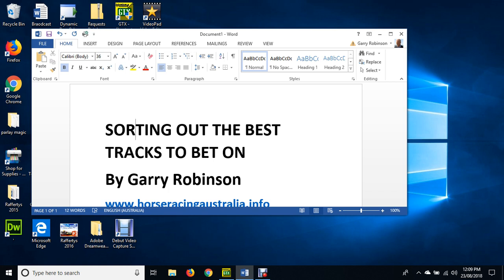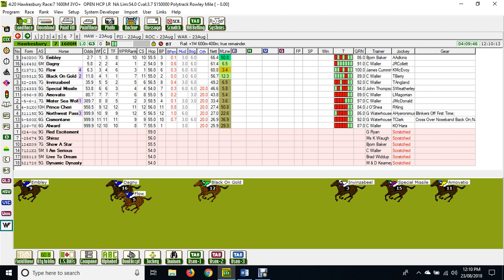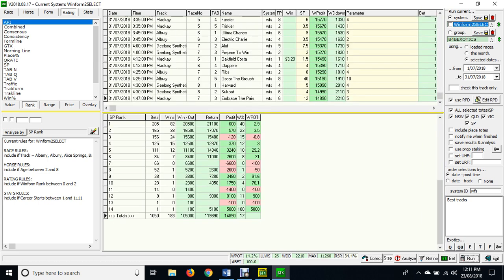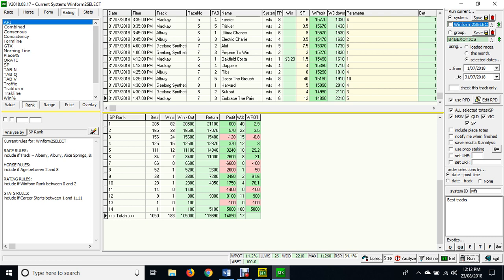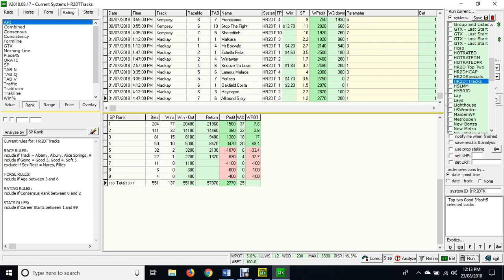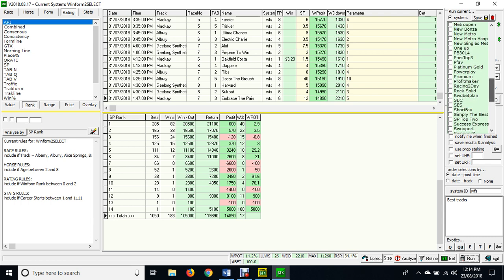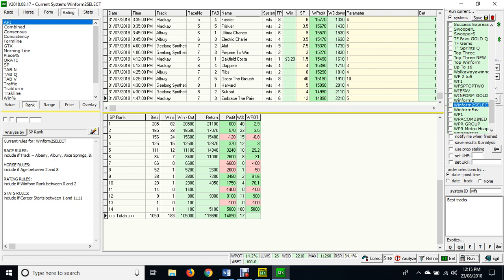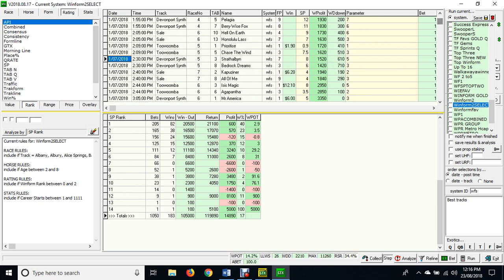Assessing The Best Racetracks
How we get results from Winform Favourite tracks and Horseracingtoday best tracks.